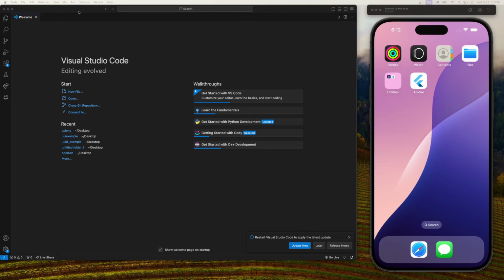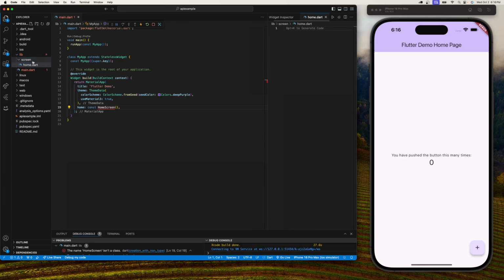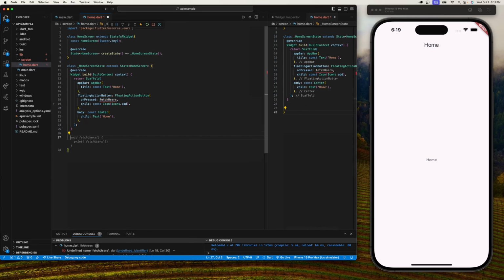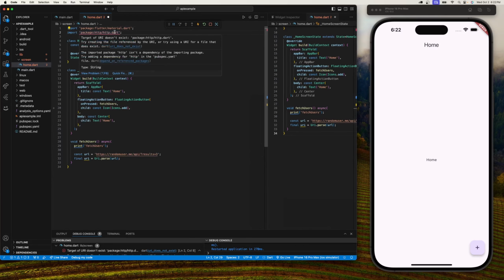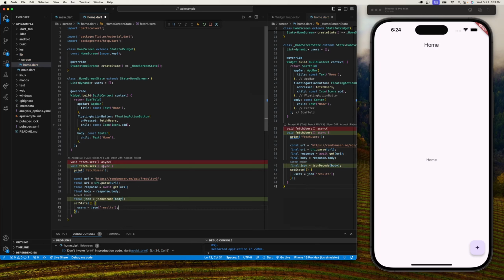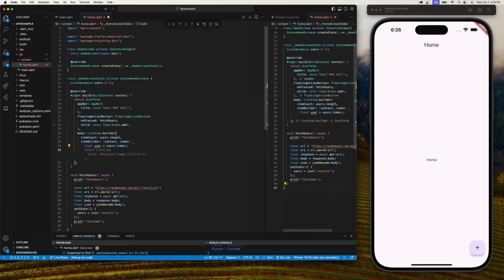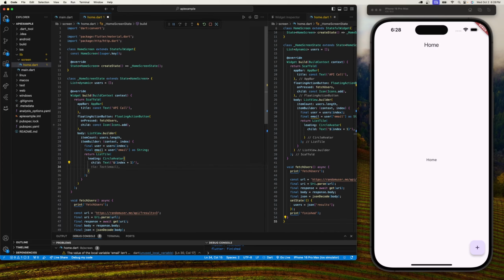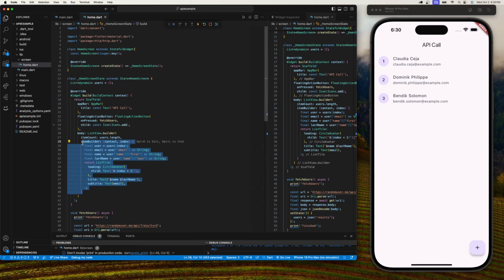Connecting API to Flutter Project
In this video, you will learn how to connect API to your Flutter Project.